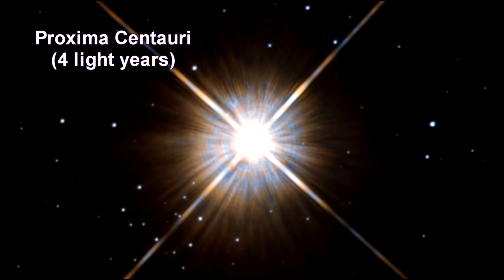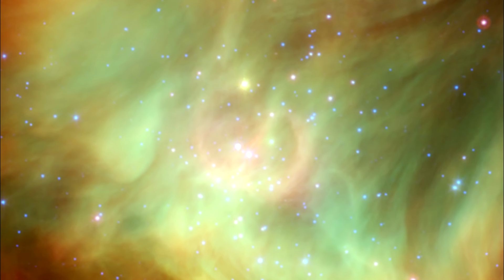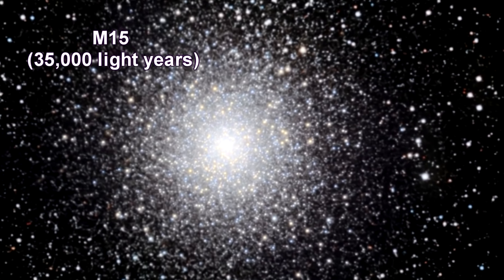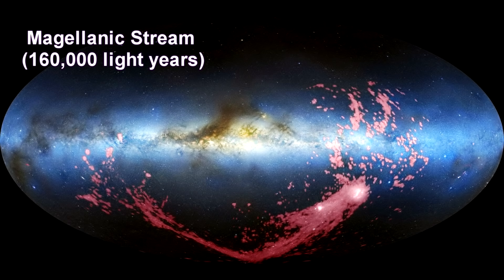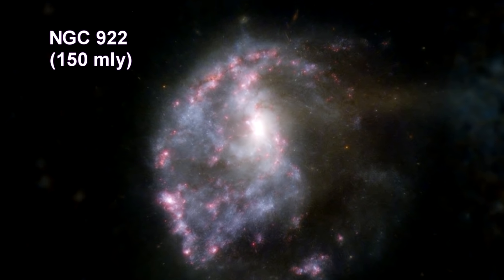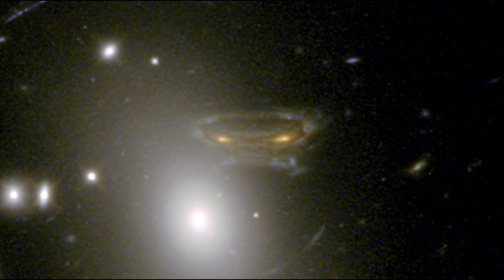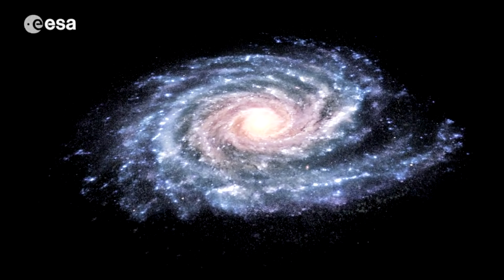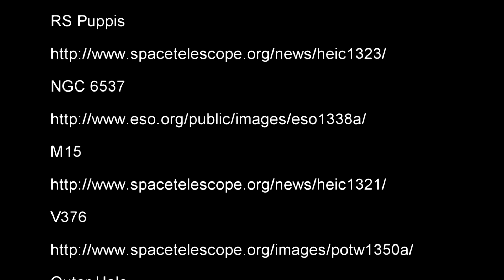How Far Away Is It - 2013 Update - Gaia (1080p)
Welcome to our 2013 update. Each year, I'll accumulate the key Hubble and other
observatory discoveries that impact on our ―How far away is it‖ story. We have some new information on a number of our segments from the Solar System to the Cosmos.
There was big news on Voyager. I will be updating the Heliosphere segment as well as covering the  news in this update.

For the Milky Way, we have news from Proxima Centauri to a distant light echo variable star. We have a star that looked older than the Univers; a bipolar planetary nebula (NGC 6537 the Red Spider Nebula); one of the oldest globular clusters known; and a sneezing star birth nebula. We also have news on our galaxy's outer halo; Hyades stars; HD 140283 Methuselah star; LRLL 54361 in IC 348 ; RS Puppis;  M15; V376;

Outside the galaxy, we'll see the Magellanic Stream, which stretches nearly halfway around the Milky Way; the magnificent spiral galaxy M106 in the Virgo Supercluster; Supernovas in galaxy NGC 6984; and colliding galaxy NGC 922; Cartwheel Galaxy; Abell 68; Quasar 3C 273; SN UDS10Wil

In the Cosmos we have two supermassive galaxy clusters; a very bright quasar; and a type 1a supernova over 10 billion light years away.

We'll conclude with a look at Gaia, a brand new satellite orbiting the L2 Lagrange point. It will map over a billion stars and give us the best look yet at our home galaxy.

STEM